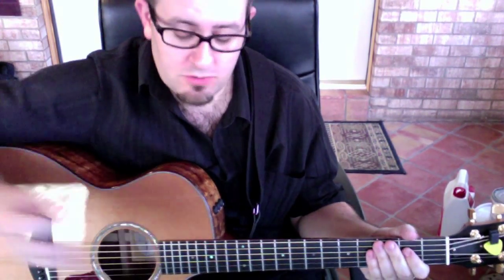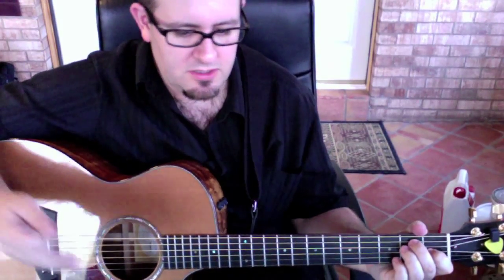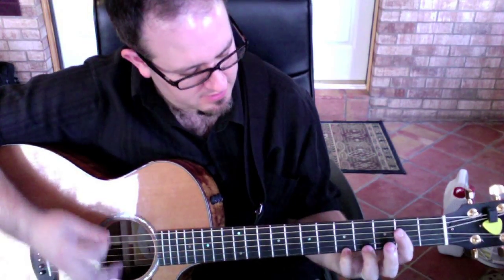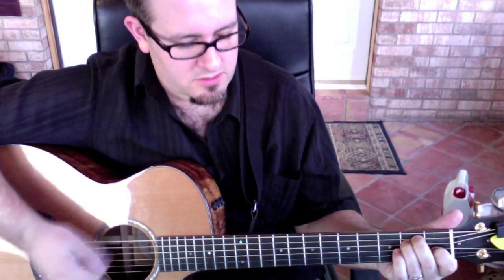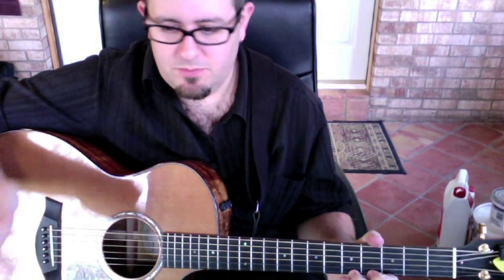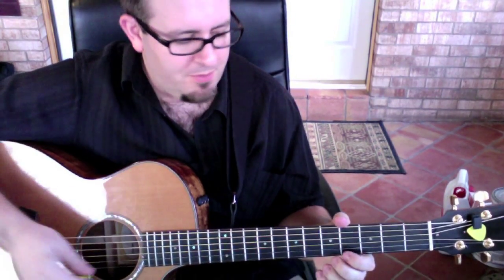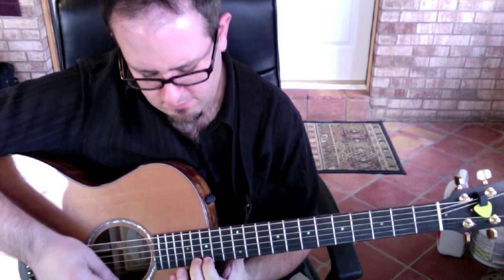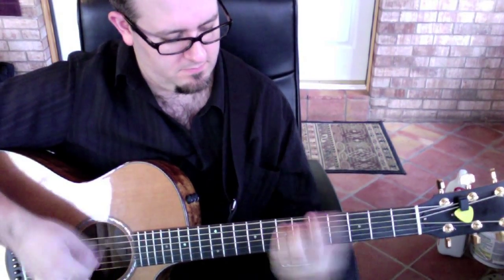09-10 In Too Deep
How to play "In Too Deep" by Sum 41.  Made for FLHS Guitar Ensemble 2009.